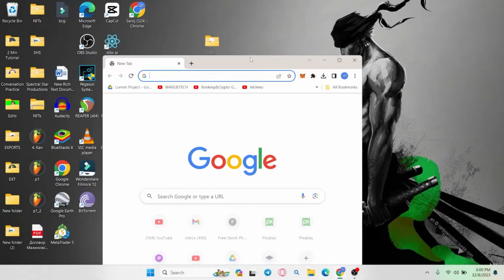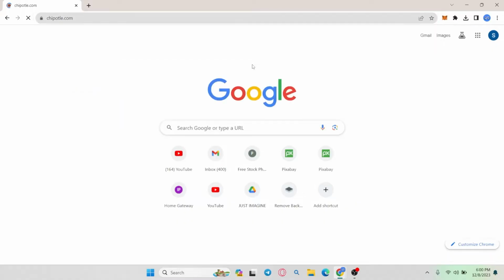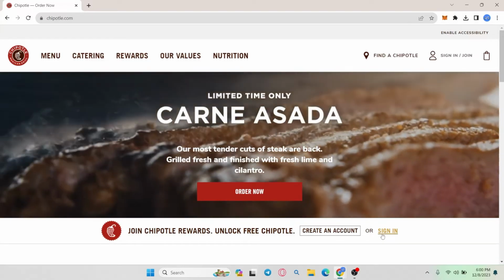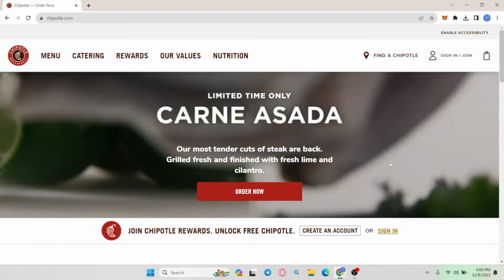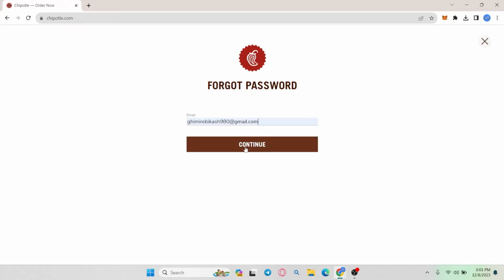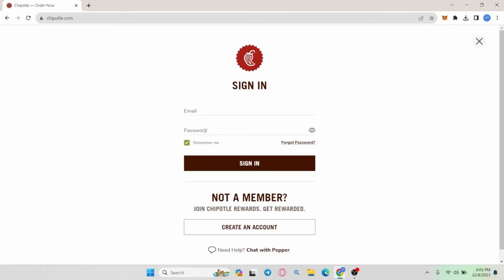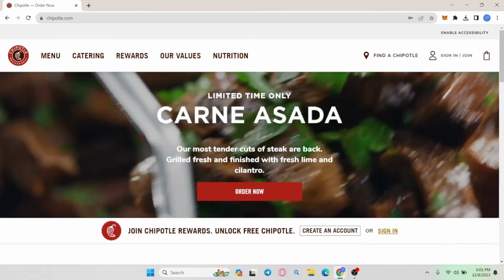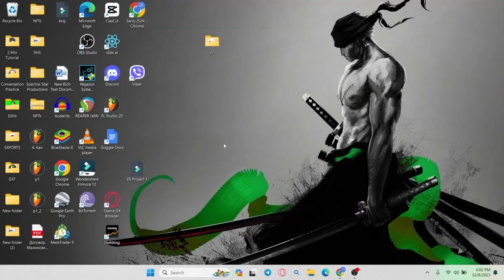Update Chipotle password: How to Reset Chipotle Account password on PC?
Forgotten your Chipotle password? No worries – we've got you covered! Join us in this tutorial as we guide you through the simple steps of resetting your Chipotle account password right from your PC. Whether you've misplaced your login details or just want to enhance your account security, we're here to help.